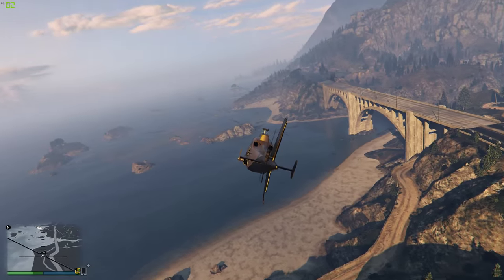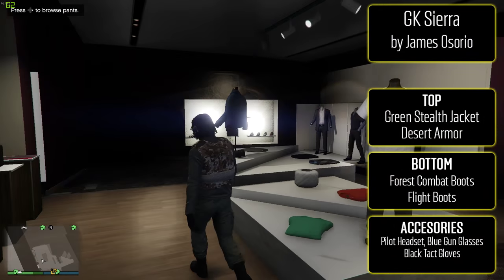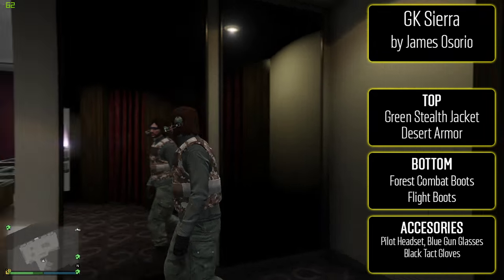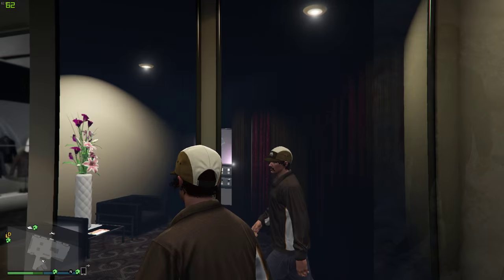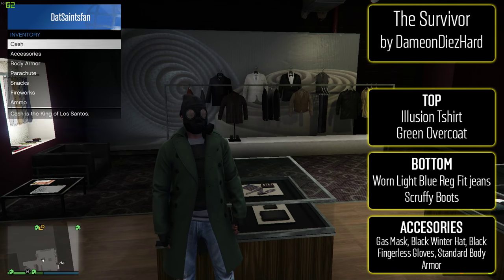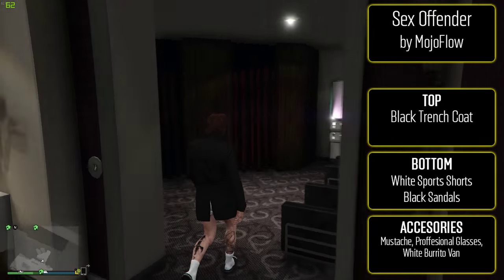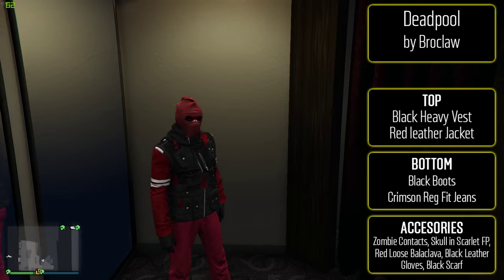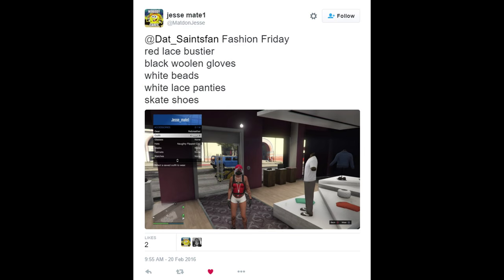GTA 5 Online FASHION FRIDAY! (GK Sierra Operative, Storm, Deadpool, The Survivor & More)